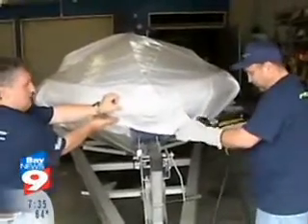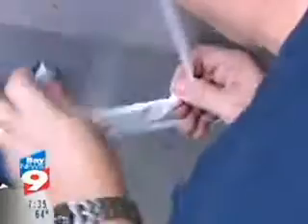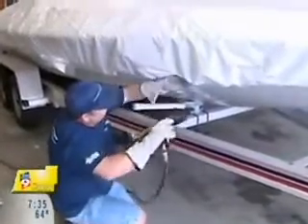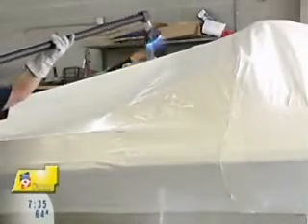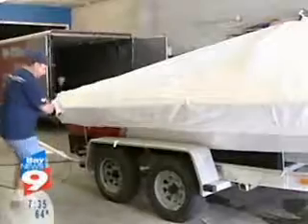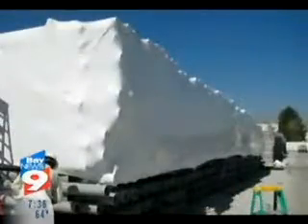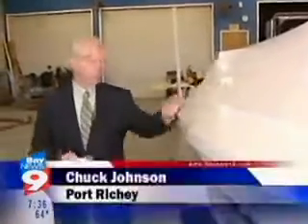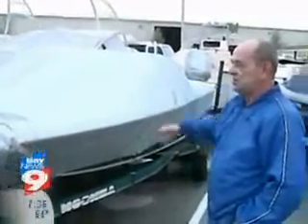Tampa Bay Segment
Tampa Bay Fast Wrap Segment